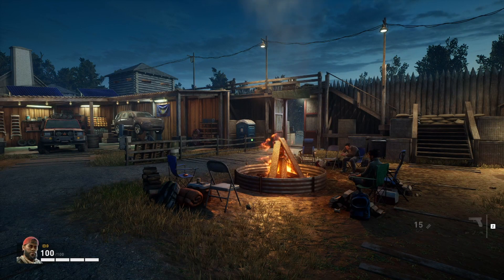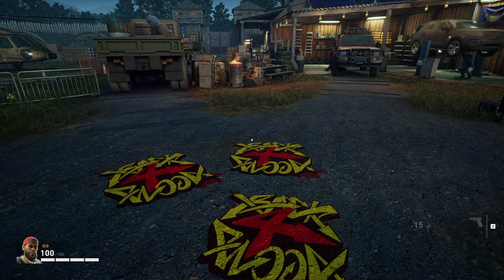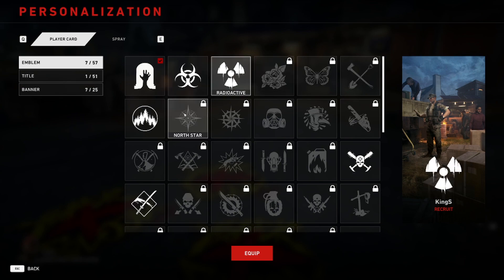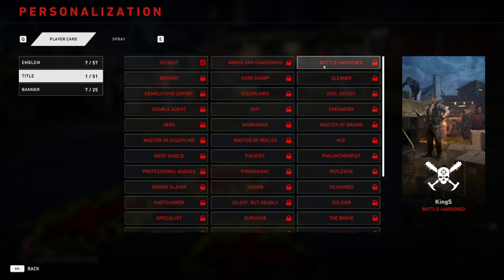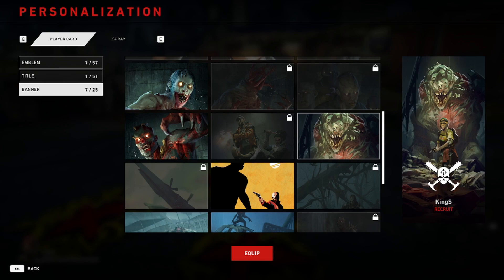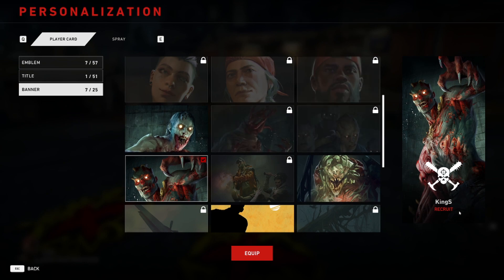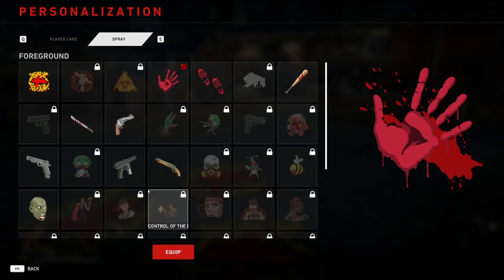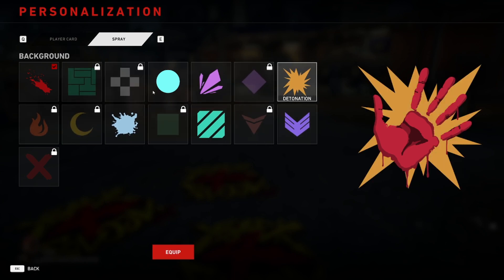How To Change Player Card and Sprays in Back 4 Blood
This is how you make your profile look cool + edit your foreground and background sprays.